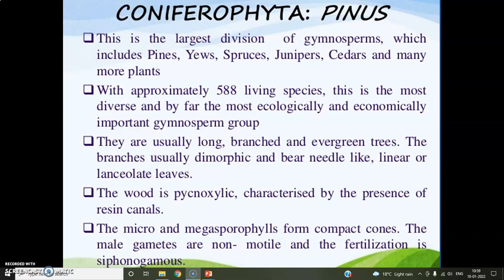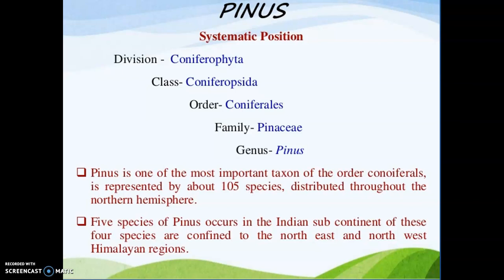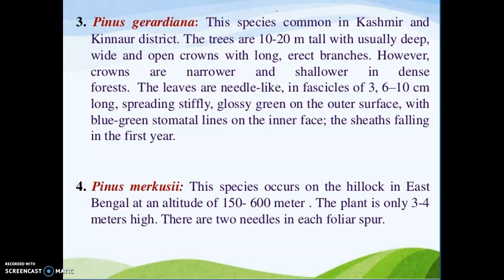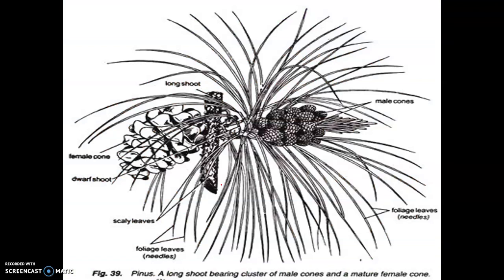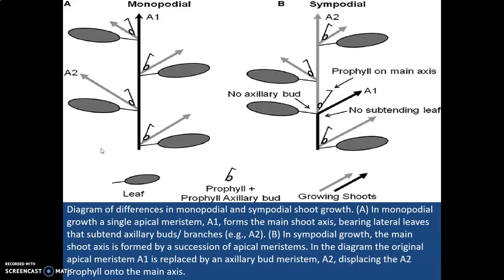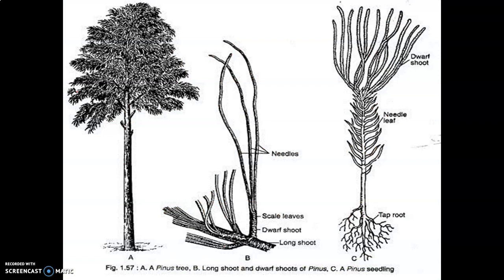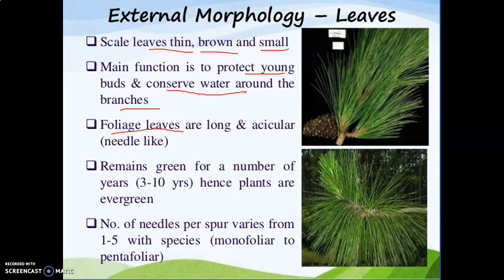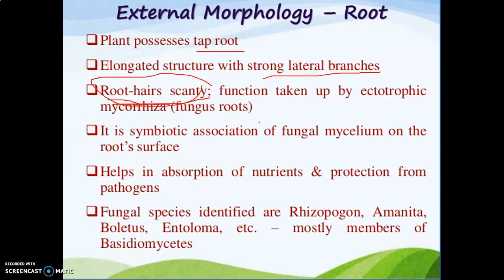Pinus Morphology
This video describe the morphology of Pinus, a gymnosperm. it will be very helpful for the students of BSc./ MSc. Botany, biology.